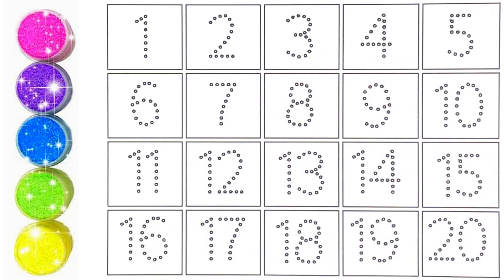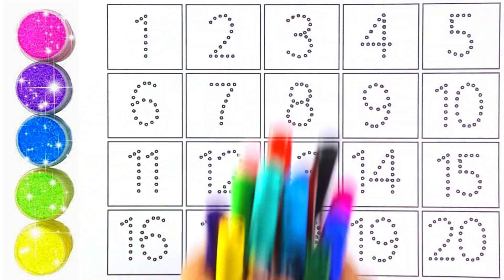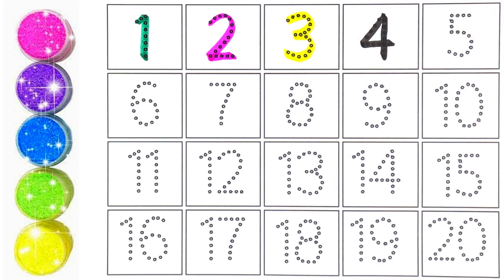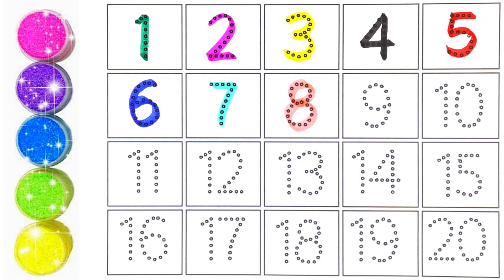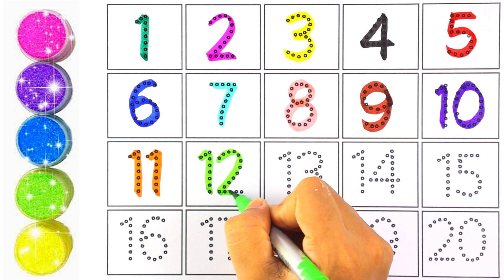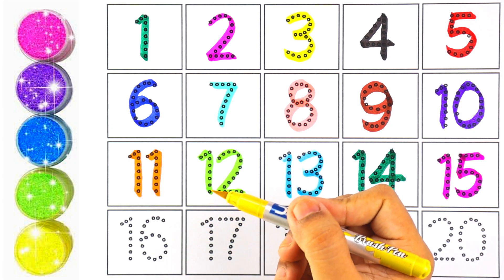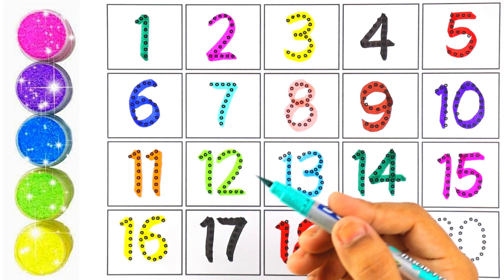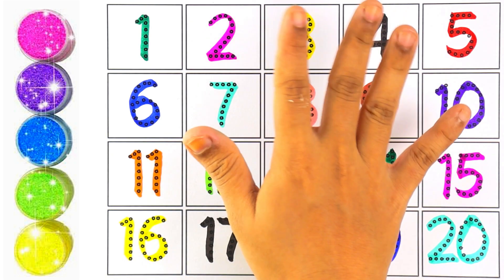Learn to Write Numbers For Kids and Toddlers | 1234 Numbers | 1 to 20 counting